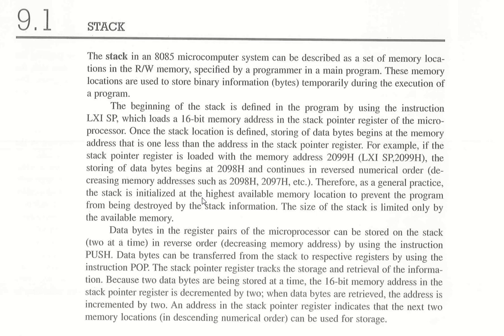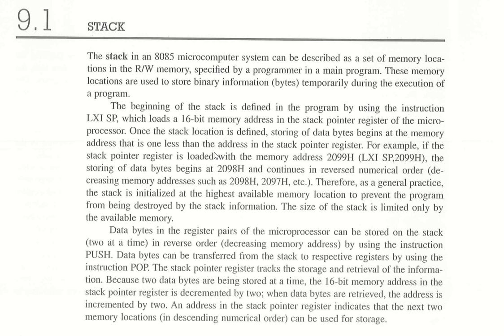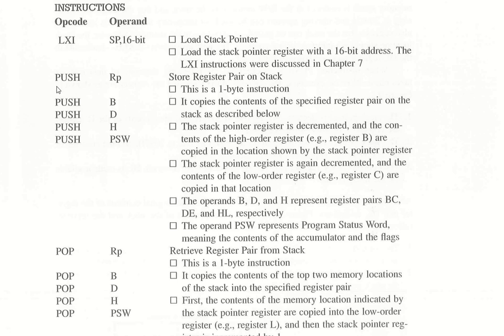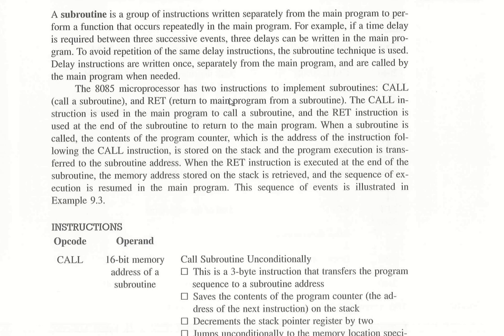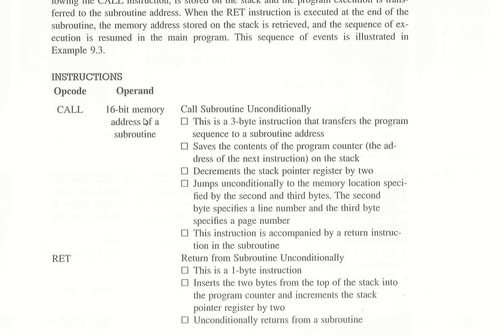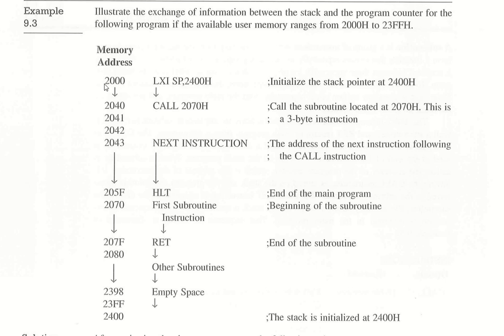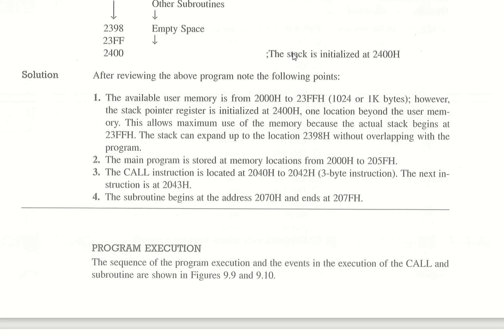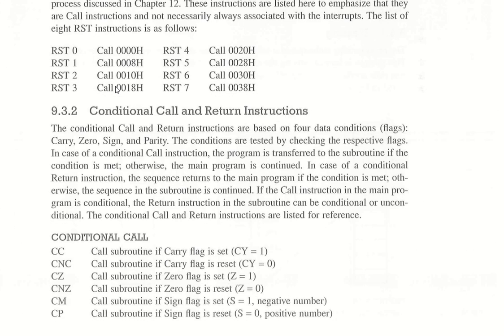Concept of Stack, Subroutine and related instructions in 8051 | GTU EE Sem-6 MPMC CH-4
The video discusses about the stacks and subroutines in general, We have also discussed different instructions used for these operations with several examples. For this video we have followed different approach, shifting the way of representation from usual slides presentation to the book in order to cover the numerical problems in better way.

This playlist will discuss 8051 microcontroller, we are discussing the architecture, pin diagram, working and programming in 8051 microcontroller in detail. We are also discussing the timing diagrams and different machine cycles along side the communication in 8085 microcontroller.